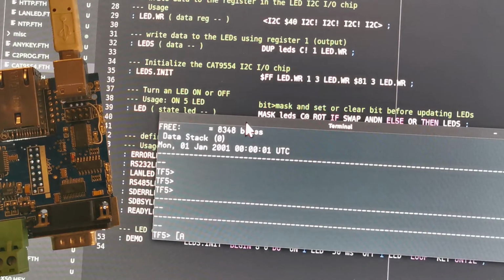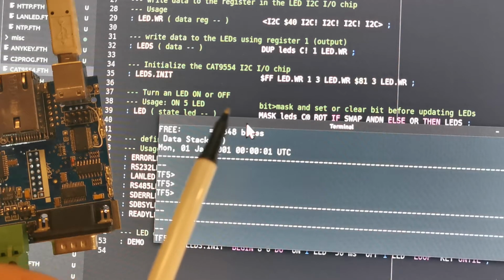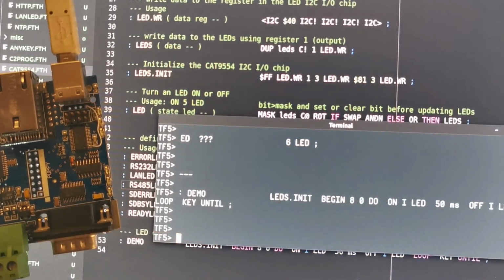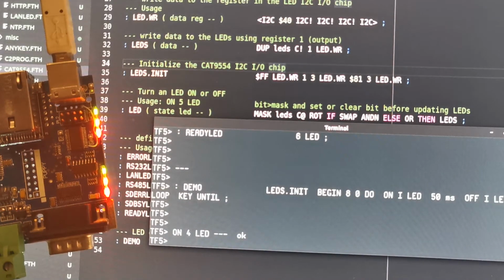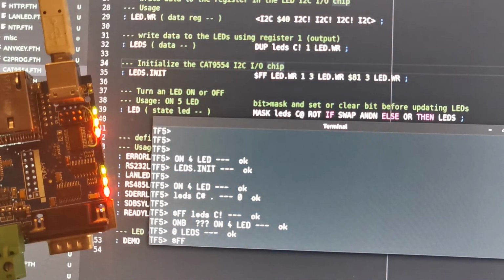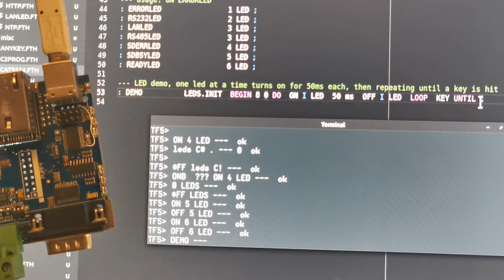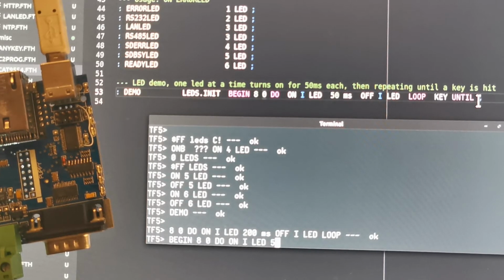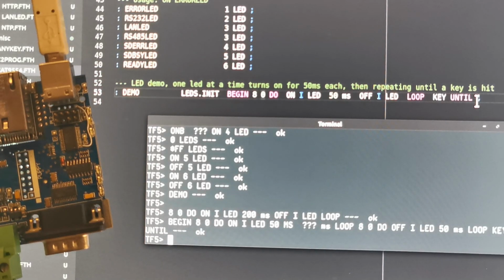Tachyon Forth driving LEDs via I2C